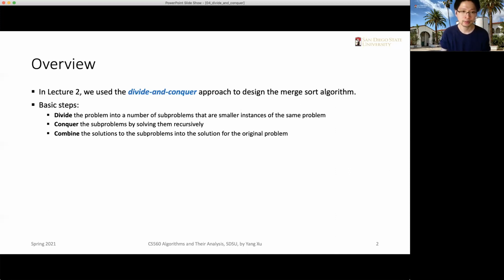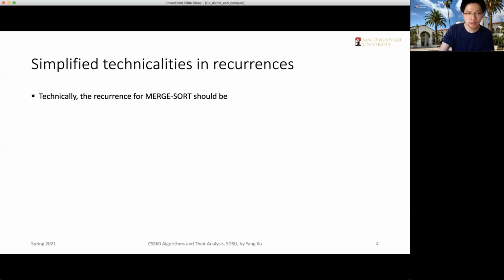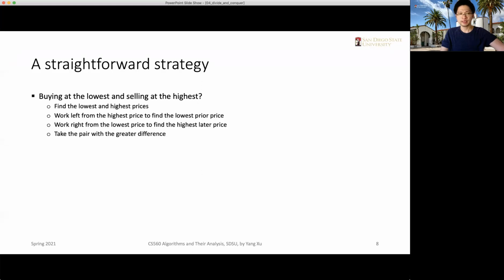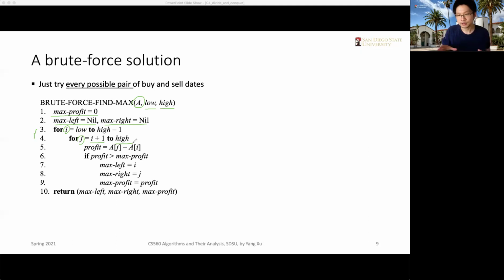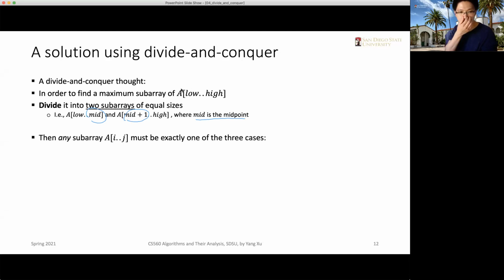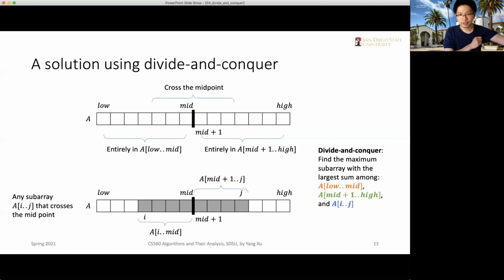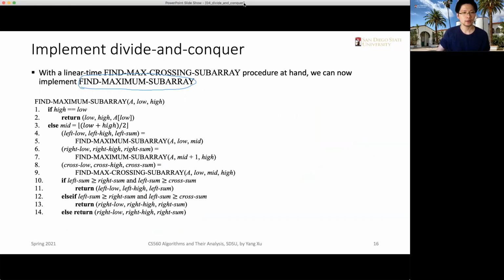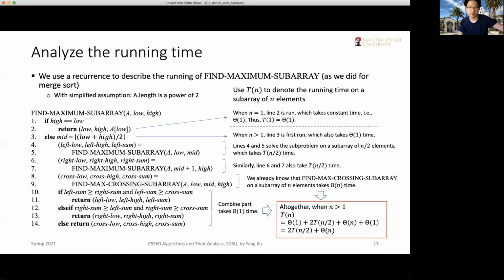Divide and conquer: Maximum subarray problem